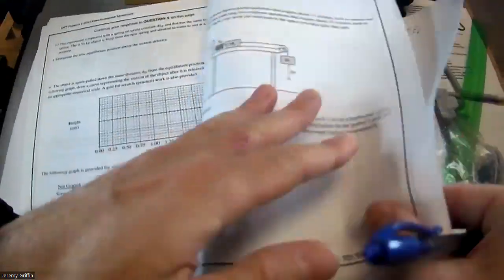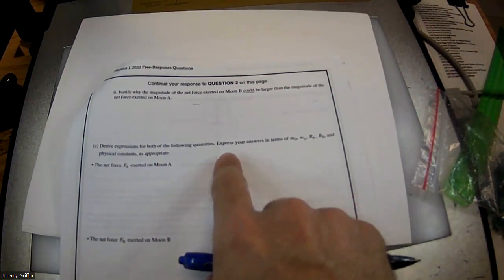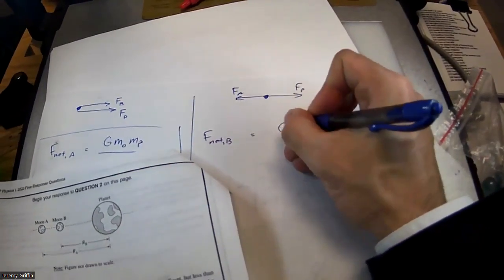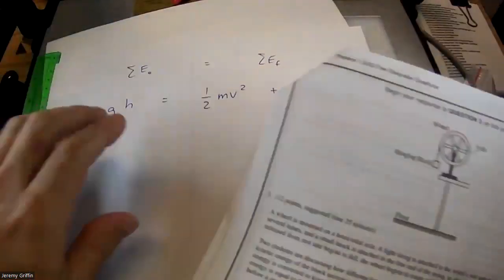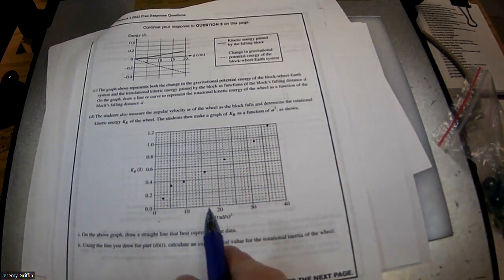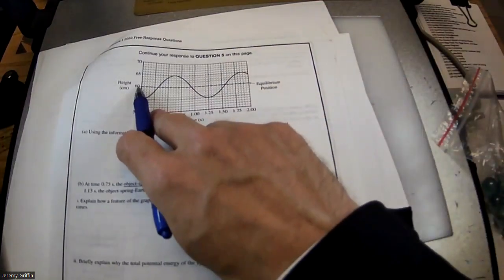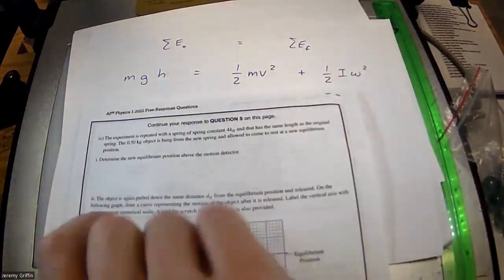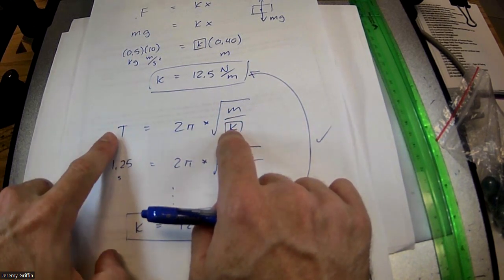2022 0519 AP Physics Day 173 part 2 of 2